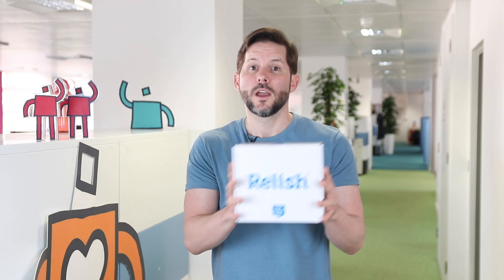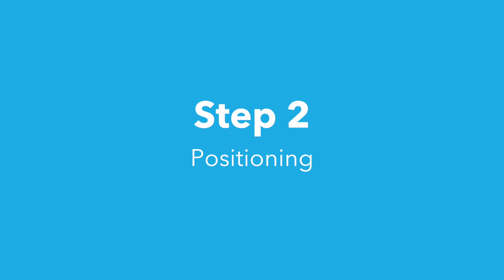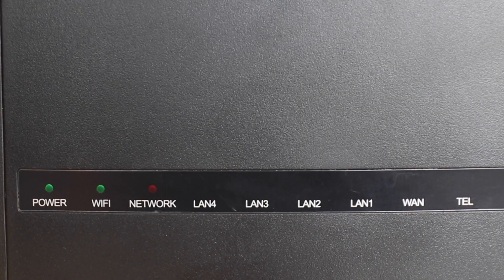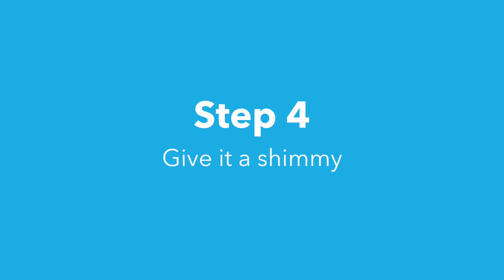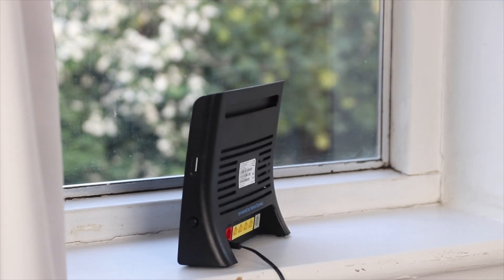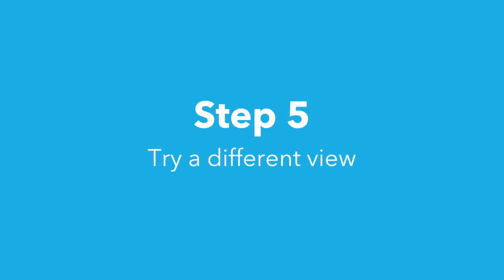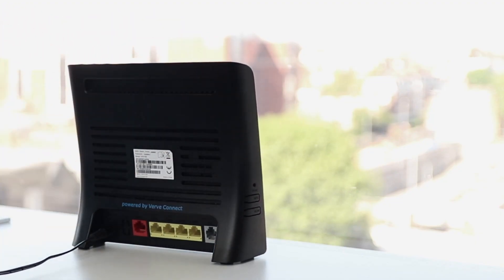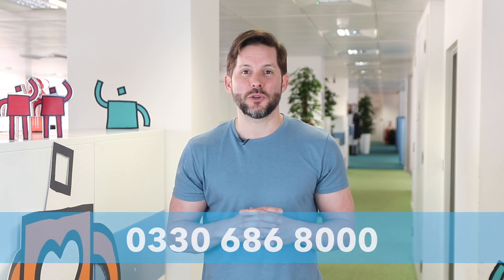How to set up your Relish hub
At Relish, we know how important it is for our customers to get online quickly and our service is designed with that in mind. However, sometimes your hub needs a little bit of love to give you the best possible coverage. Check out our quick and easy 5 step guide to setting up your hub.